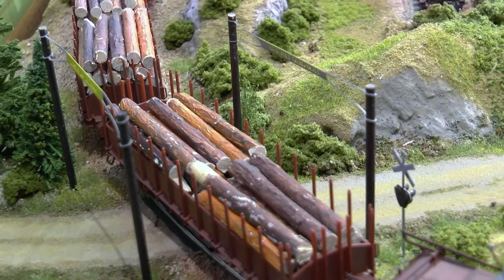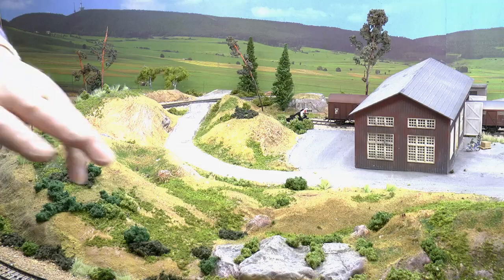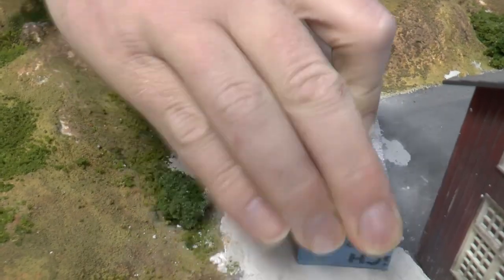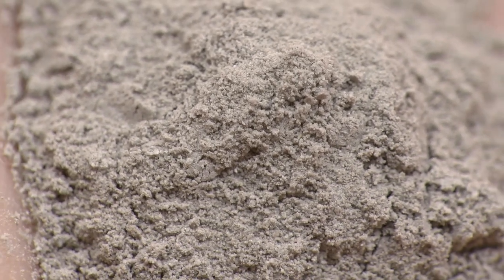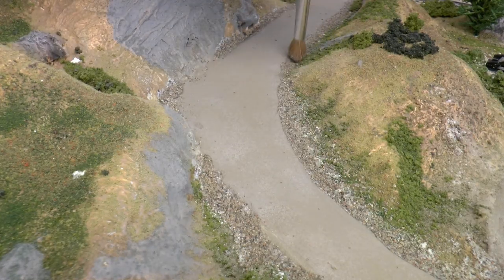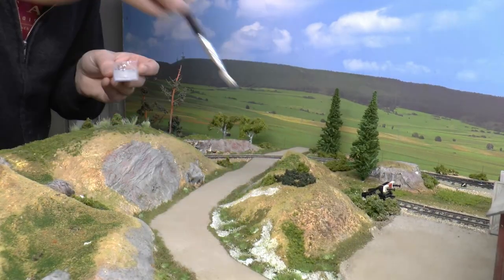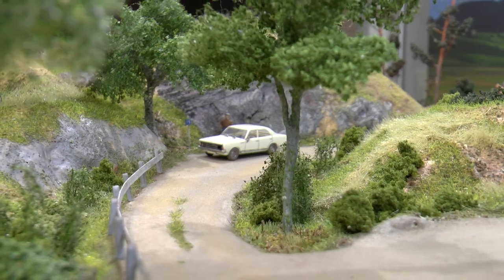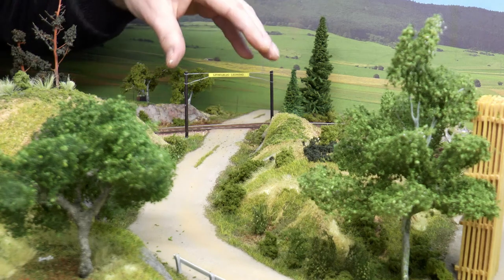Model realistic gravel road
Detailed guide how to model gravel roads (Dirt roads) easy. Perfect for the countryside scenery on your model railroad, miniature terrain or diorama. The method presented in the video allows both for really rough dirt roads going through the forest with deep muddy track and lots of grass, as well as a well maintained dry road crossing over a farm field.

oder..

Vielen Dank!

/ Marklinofsweden